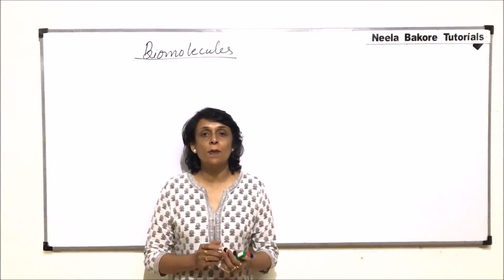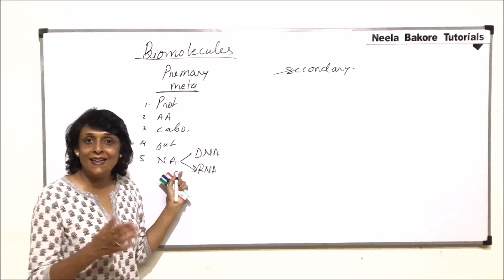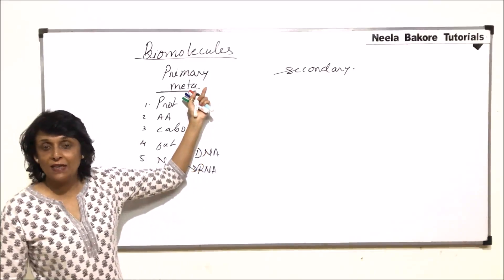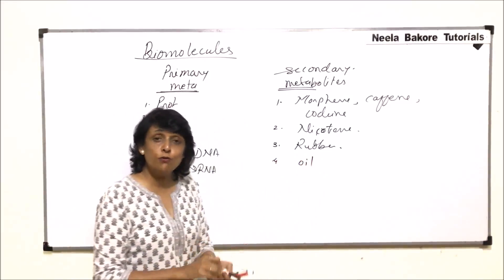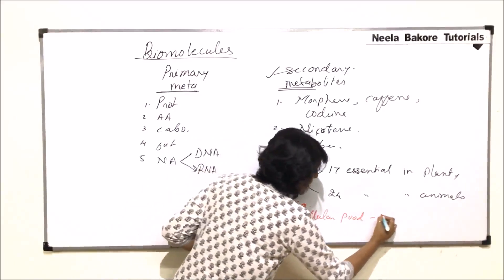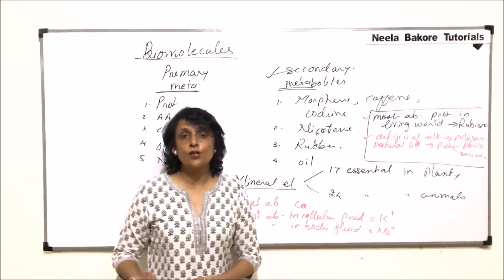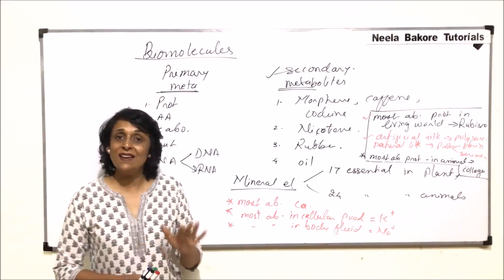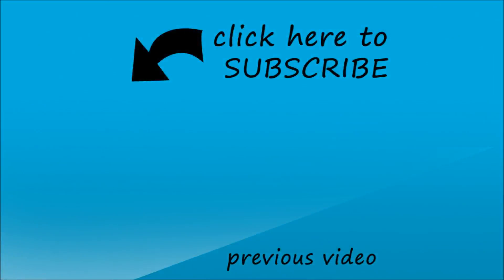Biomolecules | NEET | Primary and Secondary Metabolites | Neela Bakore Tutorials